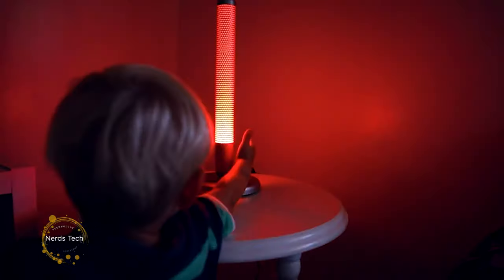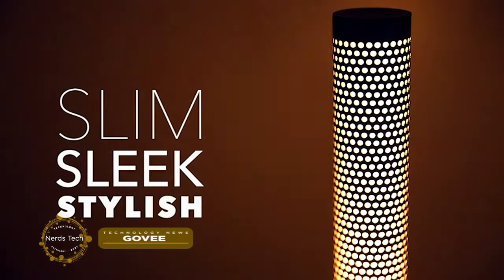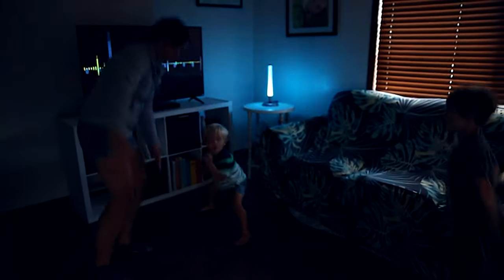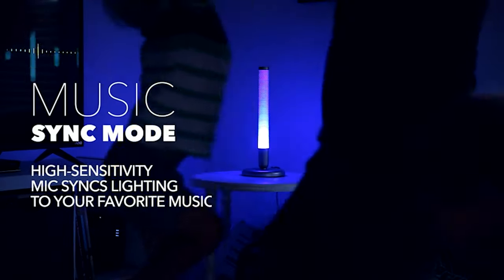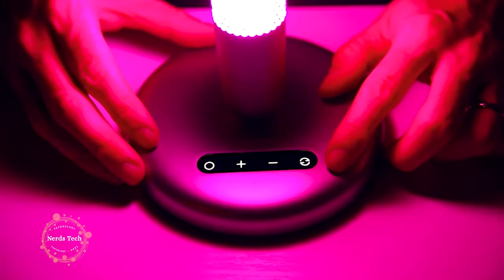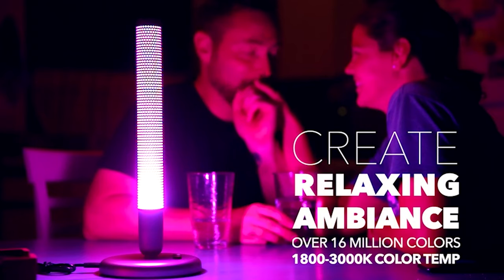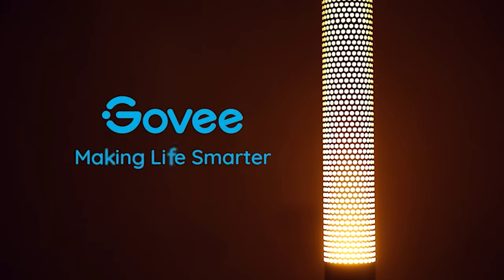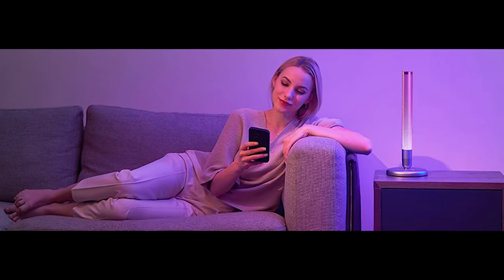AMAZING ⚡ Govee Smart LED Lamp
Govee Smart LED Lamp
RGBWW Dimmable Modern Lamp Works with Alexa, Google Assistant, APP and Touch Buttons Control, Atmosphere Light with 20 Scene Modes for Bedroom, Living Room

Nerds Tech
we prides itself in being different. Introducing you to the Newest technology and smart gadgets to hit the market, and more importantly that are accessible to the masses. We have a passion for genius ideas and firmly believe that everyone’s future could benefit from being ‘smarter’ and more efficient.
People only need to know what’s available to them, and that’s where we come in. Hand picking the items that we provide you to make sure they could be an asset to your life. Join Nerds Tech and let’s make this world a smarter place together.
inventions, innovation, gadgets, technology, newest tech, review , amazing inventions at home, air purifier, purifier, QUELL Real Fitness Real Gaming , Dozz -smart sleeping, sleep well , sleeping, BodyBoss 2.0 Home Gym, HyperCube Wireless Charging Station & Sleep Aid, for wireless charging for iphone , smartwatch , smartphone, Reevo The Hubless E-Bike, electric bike not as a bike, NIU  ULTIMATE KQi3 Scooter, electric Scooter, Fiido X Folding Electric Bike, ATOM 2 foldable phone gimbal, ATOM 2 is perfect for go-anywhere phone-filming, vlogging, live-streaming, and selfies, DIVEROID Turn your smartphone into Dive computer, Underwater camera, AAWireless Bring wireless Android Auto connection to your car, Flying Bike Lazareth LMV 496, an electric motorcycle, GARDENA SILENO Minimo, Sony wearable air conditioner, AquaJet Dive H2 Underwater Scooter, Force1 F100GP drone comes with a GoPro action camera, GameSir F8 Pro Mobile Gaming Cooling Grip, Magicycle All Terrain Fat Tire Electric BikesMagicycle, Mudra Band Touch Free Control for Apple Watch,  LIVALL Smart and Safe Bike Helmets, King Song's new S18 takes on a sports bike, AMAZING SMART CHESS UP , KQi3 Scooter and AYANEO 7nm Handheld Gaming Device .

1.  Govee Smart LED Lamp